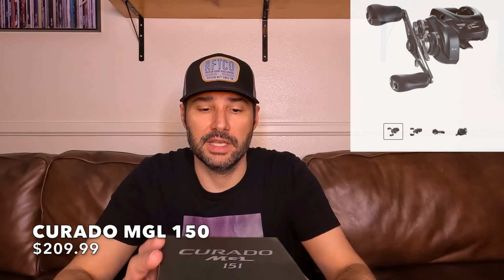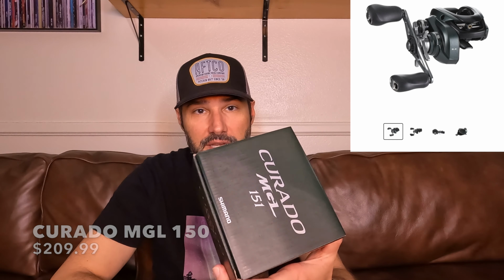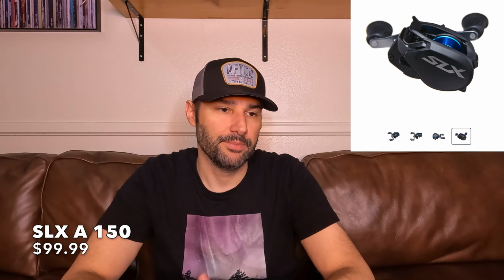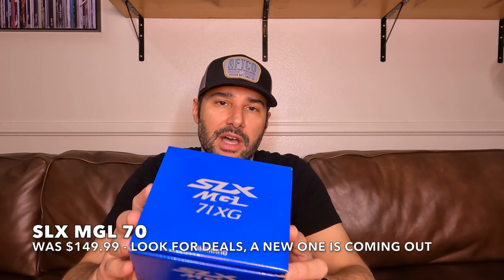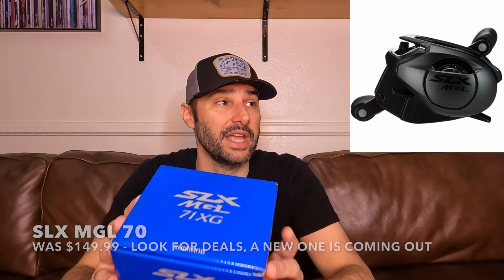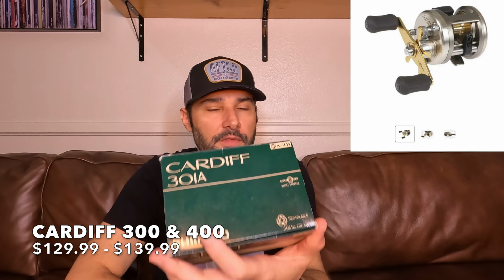BEST SHIMANO CASTING REELS FOR THE MONEY - Casting Reels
Looking for the best Shimano casting reels that offer incredible value for your money? In this video, I review the top Shimano casting reels for the money, highlighting models that deliver outstanding performance and durability without breaking the bank. From smooth casting to reliable drag systems, I cover the key features that make these reels stand out. Whether you're a seasoned angler or just getting started, these top picks provide excellent quality at a range of price points. Hope this video helps you find the perfect Shimano casting reel for your needs and budget.

🎣 Bookmark our Tackle Warehouse link to use whenever you need some new gear
🛒 Shop our exclusive Amazon storefront for all of our favorite stuff

THANKS SO MUCH WE TRULY APPRECIATE IT! ☺️🤙

GOMEXUS REEL HANDLE UPGRADES:

(Be sure to check the fitting sizes for each reel, for example the Cardiff uses a 7X4 fitting where as the Curado 300 uses 8X5)

GOMEXUS Power Handle
GOMEXUS Power Handle Wide Knobs
GOMEXUS Carbon Handle
GOMEXUS Carbon Power Knob Handle